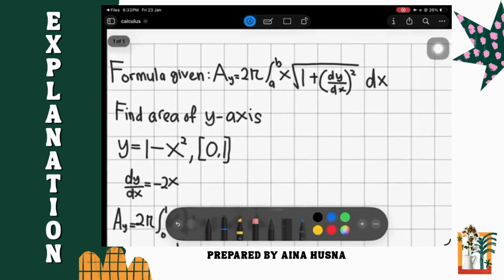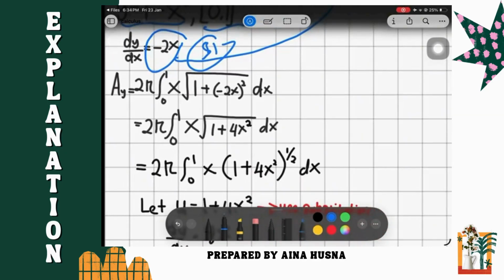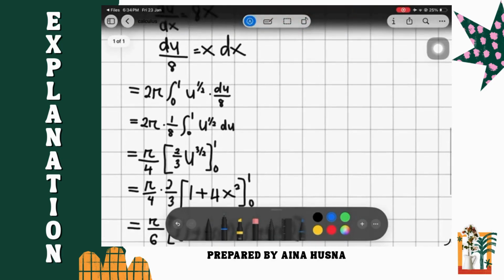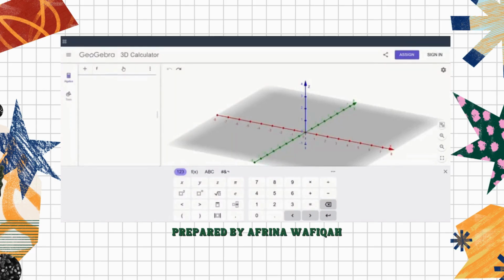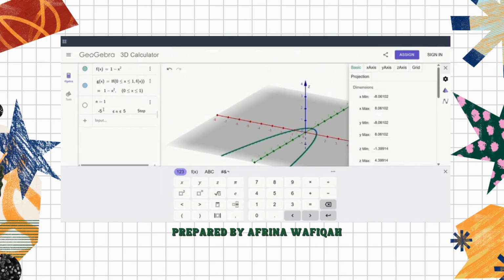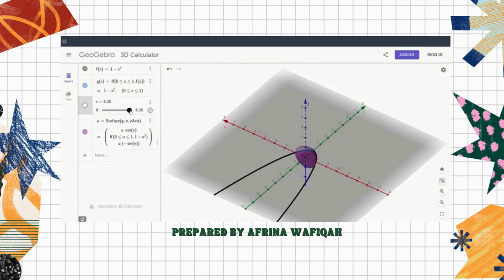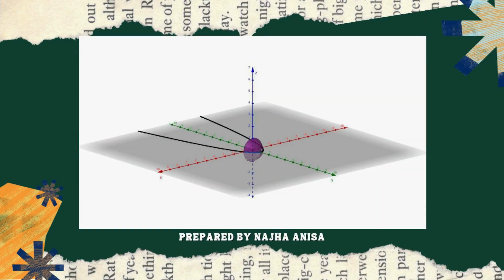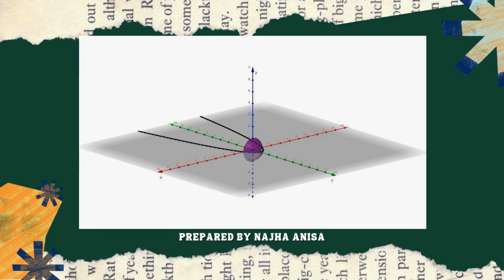GROUP 6 - SCL PART B (MTS3100-3)